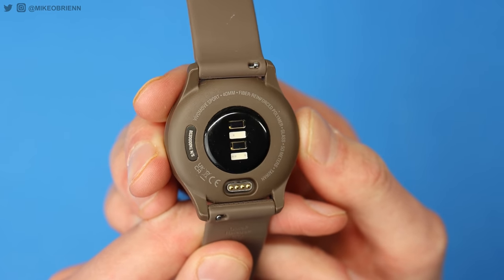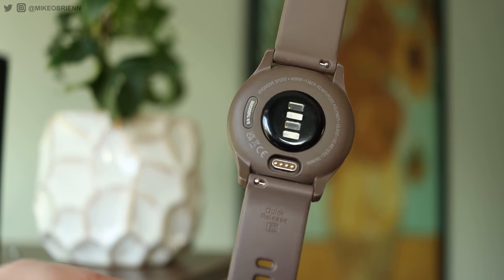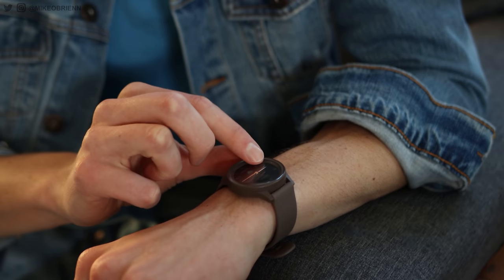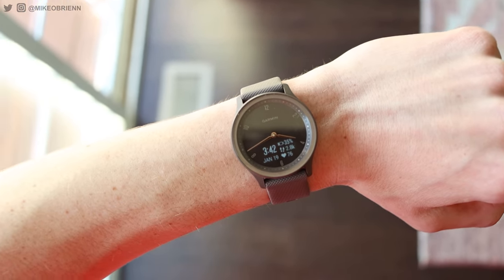NEW Garmin Vivomove Sport (Perfectly Priced Hybrid Smartwatch)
The new Garmin vivomove sport is a hybrid watch selling at a very reasonable price. This great value gives you access to Garmin's powerful app and analytics for sleep tracking, heart rate, blood oxygen, body battery, fitness age, respiration, and much more.